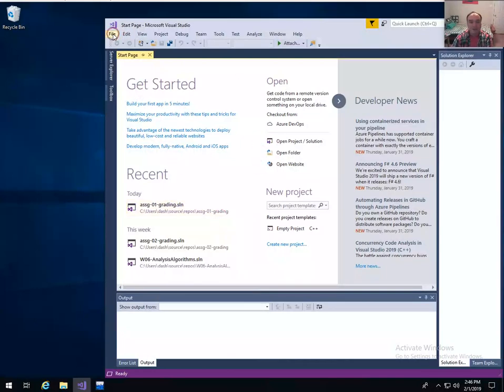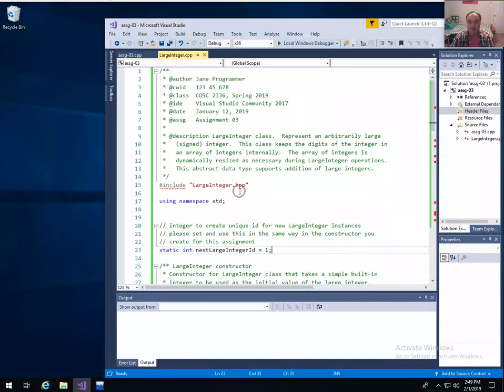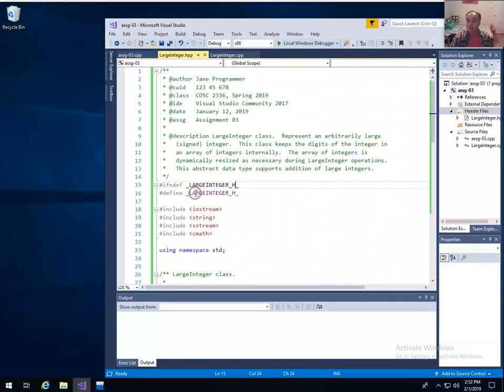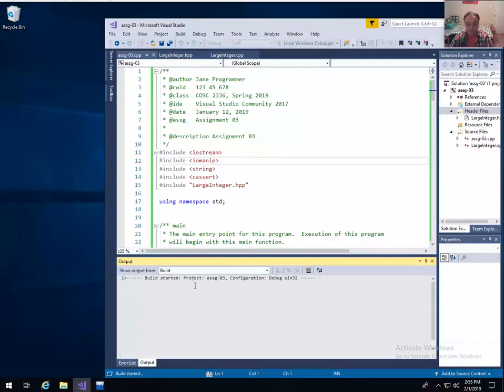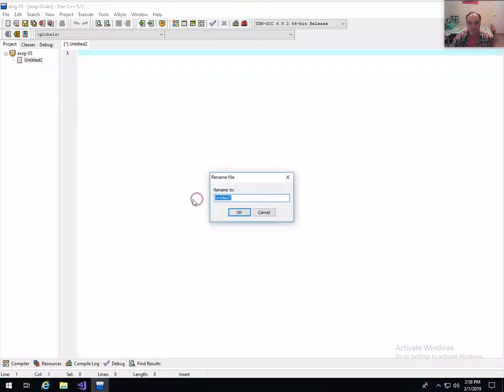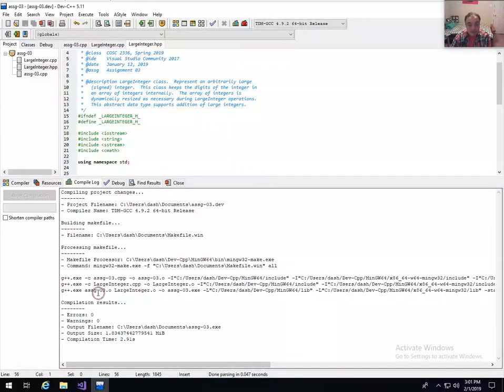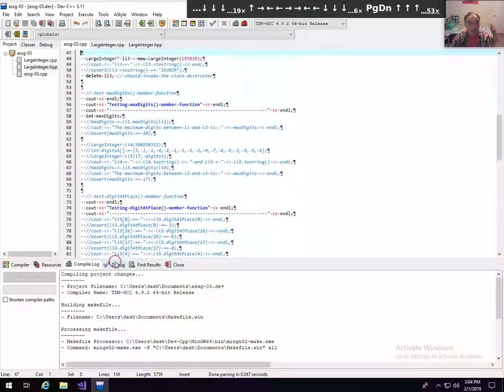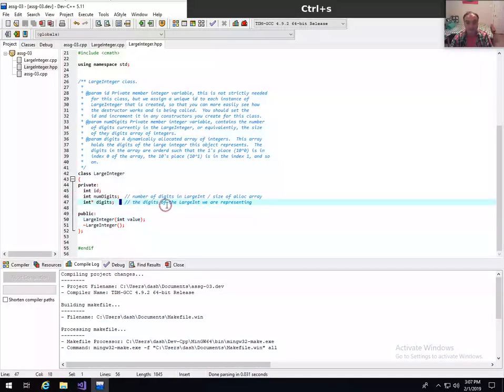COSC 2336 - Assg 03 Multi-file C++ Projects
Example of setting up a multi-file C++ with code and header files, and compiling them into a single executable.